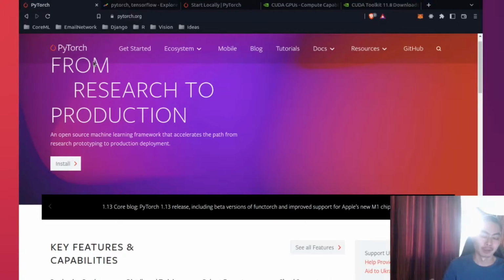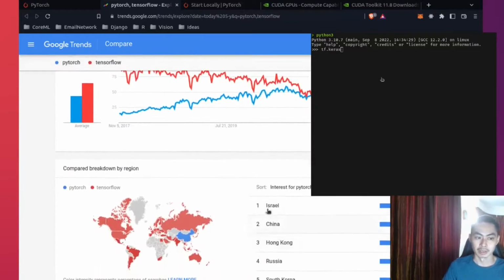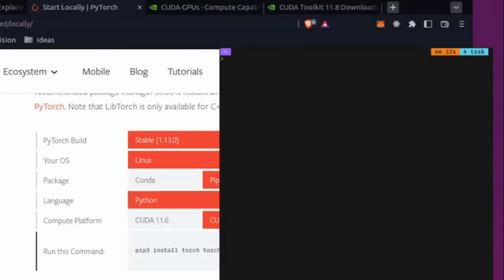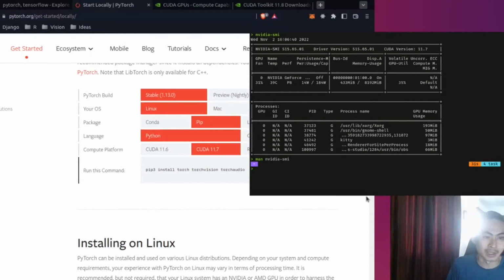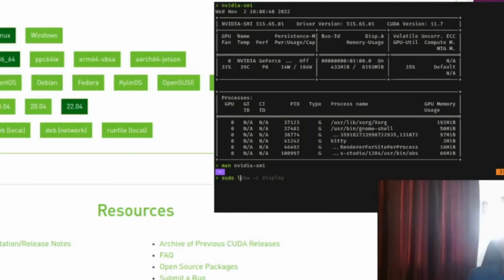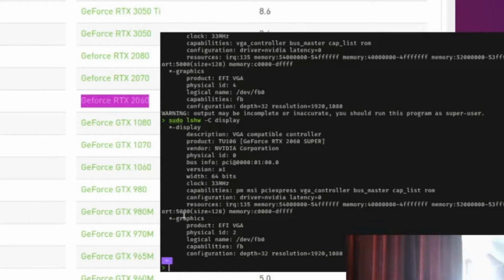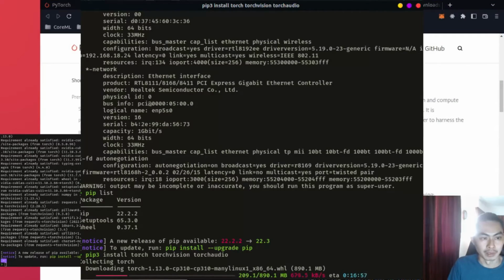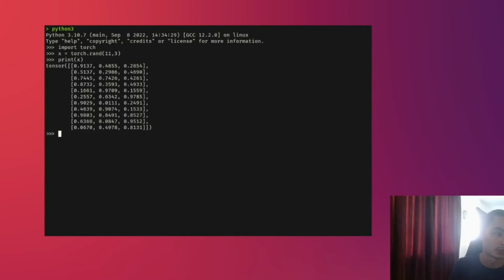GPU-based deep learning (2023) series 1: PyTorch & CUDA installation guide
Why I'm going all-in on PyTorch for the upcoming year, plus an installation / setup walk-through / guide for the upcoming "GPU deep learning" tutorial series that will heavily feature PyTorch.

Timestamps:
00:00 Why I'm going all in on PyTorch in 2023
04:05 Installing PyTorch w/ nvidia's CUDA
07:13 lshw -C display (no nvidia-smi)
09:20 No dedicated graphics card? (Using an integrated graphics with PyTorch)
11:35 Post-installation: testing out PyTorch!